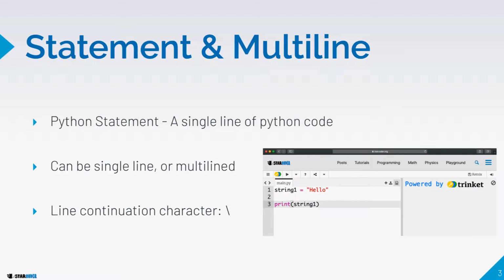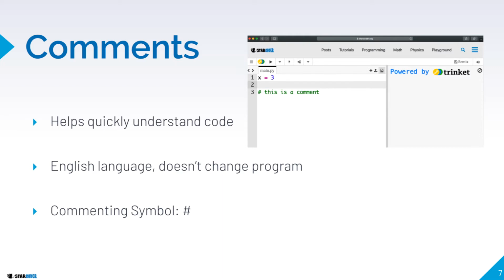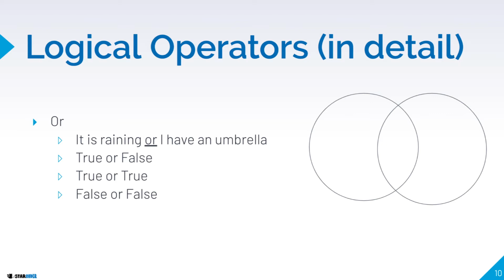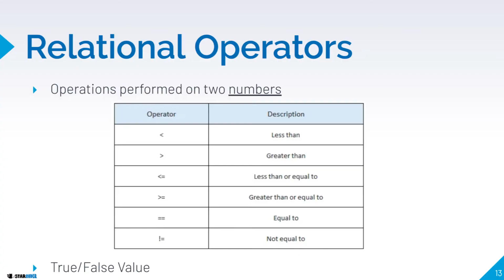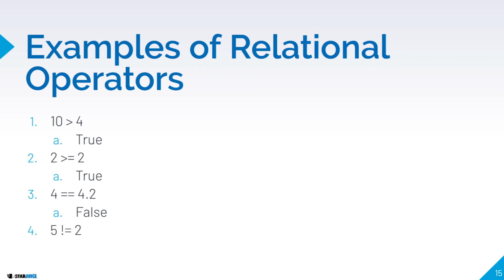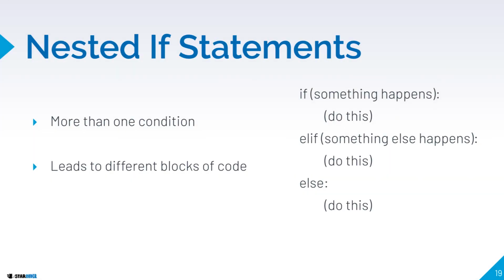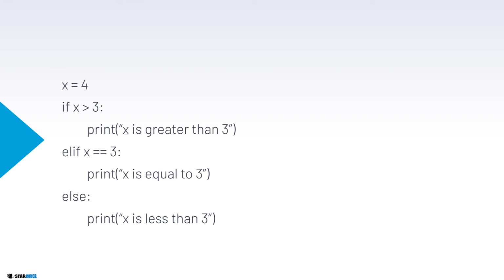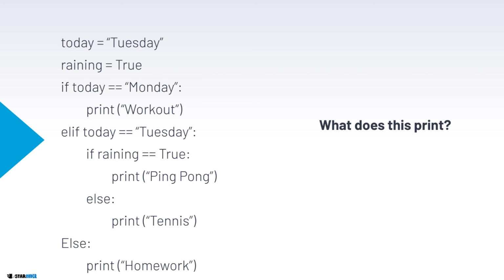Intro to Python Lesson 2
Introduction to Python the second lesson about relational operators, logical operators, statements, comments, and if then else statements.